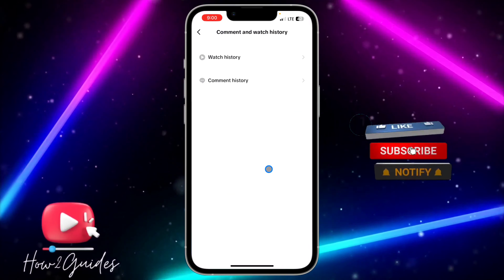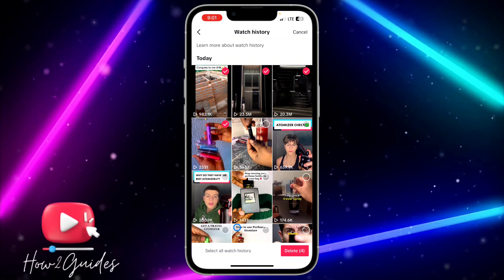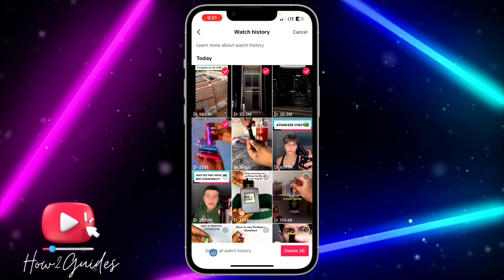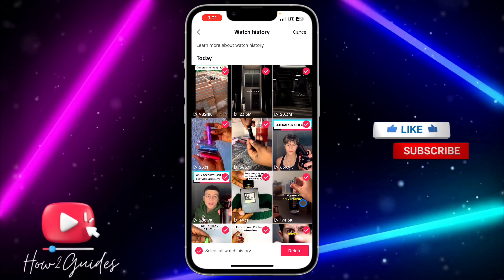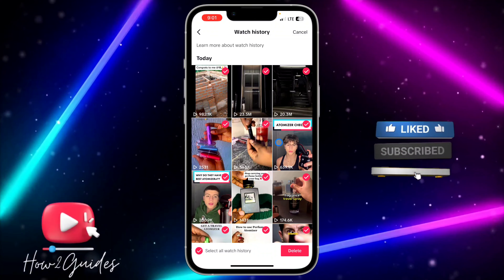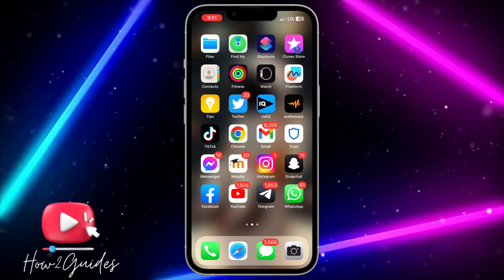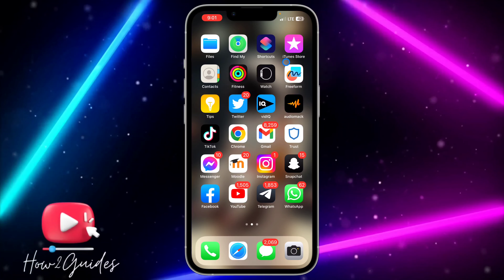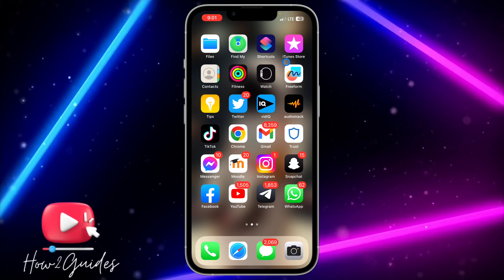How to Delete All Watched Video's in TikTok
Welcome to our YouTube tutorial on how to delete all watched videos in TikTok! If you're looking to clear your watched video history on TikTok and start fresh, you've come to the right place. In this video, we'll guide you through the step-by-step process of deleting all your watched videos in TikTok, allowing you to maintain privacy, declutter your feed, and discover new content.